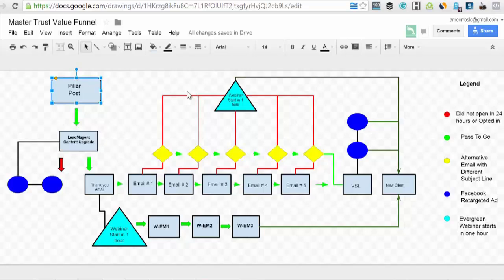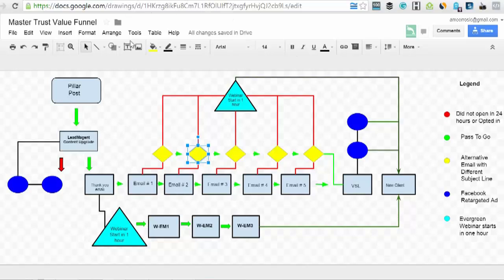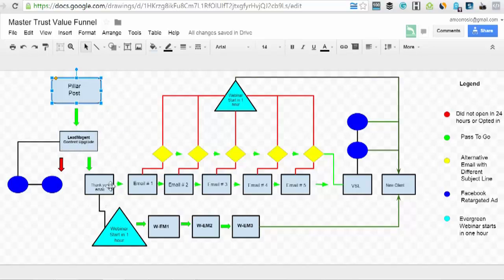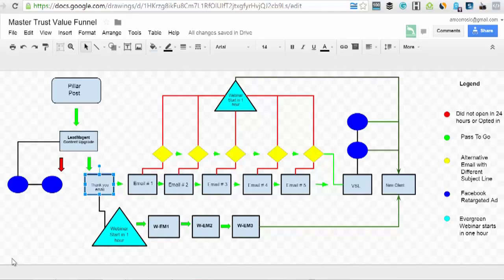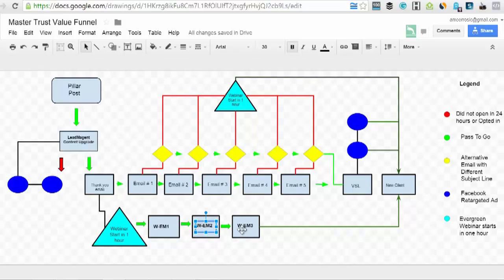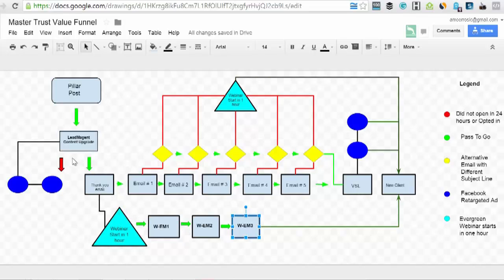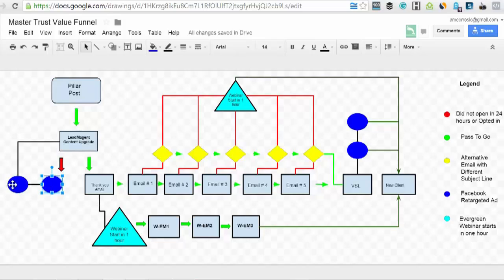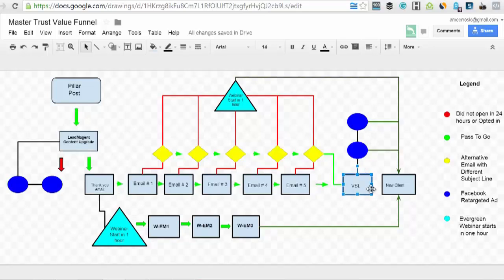How to Increase Sales 70% Easily With a Sales Funnel For Shopify E commerce/Affiliate Marketing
In this video, You will learn How to Increase Sales 70% Easily With a Sales Funnel For Shopify E-commerce/Affiliate Marketing. In order to increase your e-commerce sales, you need to create a stunning sales funnel and this you can increase your conversion to 70% easily even in a free 14 days trial.